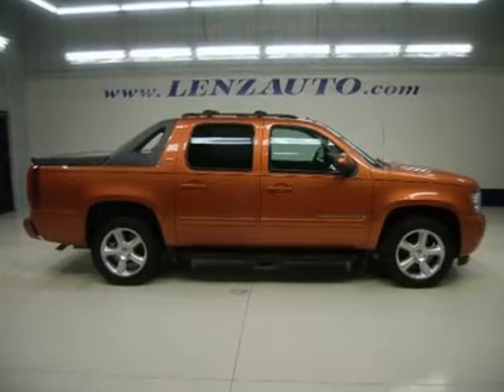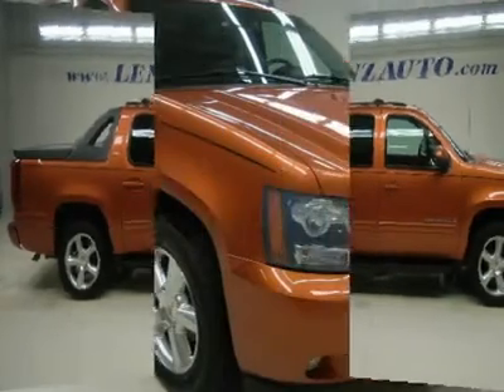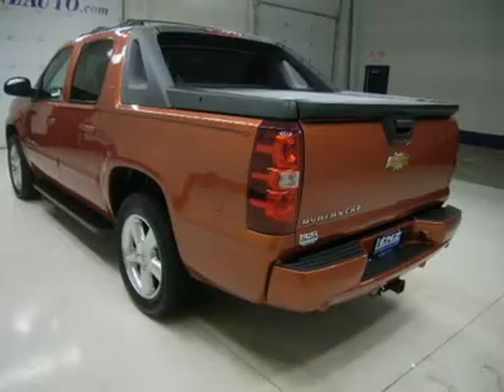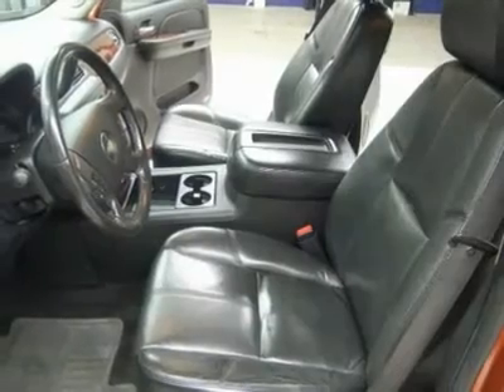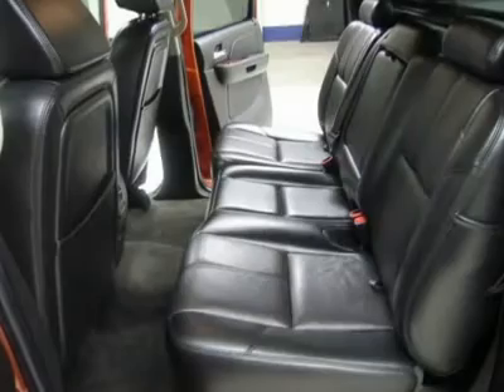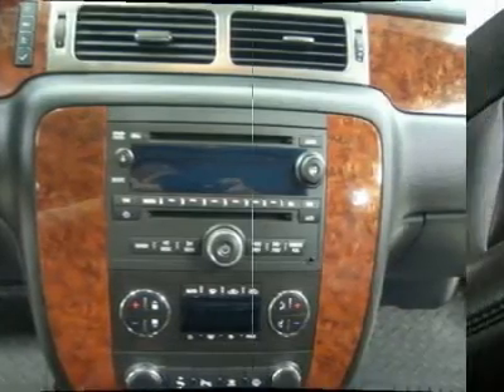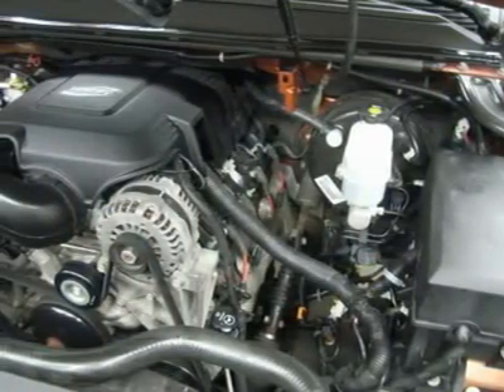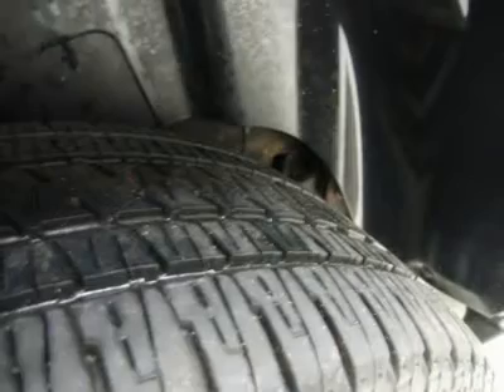2007 CHEVROLET AVALANCHE Fond Du Lac, WI J3733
2007 CHEVROLET AVALANCHE Fond Du Lac, WI
Stock

536 S. Seymour St.

WATCH A FULL HD VIDEO OF THIS 2007 CHEV AVALANCHE TRUCK 5.3 LITER V8 ENGINE WITH ACTIVE FUEL MANAGEMENT, E85 FLEX FUEL VEHICLE ETHANOL FFV, FULL FOUR DOOR CREW CAB, SHORT BOX, LTZ PACKAGE 1LZ, AUTOMATIC TRANSMISSION, TURN DIAL 4X4 FOUR WHEEL DRIVE, FACTORY TV AND DVD REAR ENTERTAINMENT SYSTEM TV/DVD DVD PLAYER RES, DUAL POWER HEATED SEATS, BLACK EBONY LEATHER SEATS BUCKETS, MEMORY DRIVERS SEAT, POWER MOONROOF SUNROOF, STABILITRAK TRACTION CONTROL, ONSTAR, XM SATELLITE RADIO CAPABILITIES, TOWING PACKAGE(RECEIVER HITCH, WIRING, & TRANSMISSION COOLER), 3.73 GEARS WITH AUTOMATIC LOCKING DIFFERENTIAL LIMITED SLIP DIFFERENTIAL, POWER FOLD IN POWER MIRRORS WITH BUILT IN DIRECTIONAL SIGNALS, HARD PLANK TONNEAU COVER, RUNNING BOARDS, BEDMAT, BRIDGESTONE DUELER H/L P275/55 R20 TIRES, 20 FACTORY POLISHED ALUMINUM RIMS, KEYLESS ENTRY, FACTORY REMOTE START, CD PLAYER, AUXILIARY JACK, BOSE SOUND SYSTEM, REMOVEABLE REAR WINDOW, SIDE AIRBAGS CURTAIN AIR BAGS, TAILGATE STEP ASSIST MANSTEP, LOCKING TAILGATE, REVERSE SENSORS, MULTI-FUNCTION STEERING WHEEL, DRIVER INFORMATION CENTER, HOMELINK SYSTEM WITH THREE PROGRAMMABLE LIGHTING,SECURITY,GARAGE BUTTONS, L.A.T.C.H. CHILD SAFETY SYSTEM, DUAL CLIMATE CONTROL, REAR WINDOW DEFROSTER, COMPASS/TEMPERATURE REARVIEW MIRROR, FOG LIGHTS, TINTED WINDOWS, WOODGRAIN DASH AND DOOR TRIM, ROOF RACK, LOCKING TAILGATE, AIR, CRUISE CONTROL, TILT, POWER LOCKS, POWER WINDOWS, THIS TRUCK IS ELIGIBLE FOR A PARTS AND SERVICE AGREEMENT! VERY VERY CLEAN INSIDE AND OUT! RUNS AND DRIVES EXCELLENT! THIS IS A WHOLE LOT OF TRUCK FOR NOT A LOT OF MONEY! MAKE YOUR MOVE BEFORE THIS SUPER CLEAN 4WD WITH SUN ROOF MOON ROOF AND TV/DVD IS GONE! 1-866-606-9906. VIEW OUR COMPLETE INVENTORY OF AROUND 500 VEHICLES ***If you are looking for financing Lenz Truck Center can help!  We have on the spot financing! Bad Credit or Good we will work with your 17 banks to get you approved and for a great rate! If you live far away or close to us we make it our promise to make sure you are a happy customer before, during, and after the sale! Lenz Truck Center has been in business and family owned for 25 years! With a new generation taking over we plan on making this the place you and your children buy their next vehicle! Lenz Truck Center is the country's fastest growing dealership!  Lenz Truck Center has grown from about a 40 vehicle inventory in 1999 to over 400 today!  Our selection is unmatched in the industry with more high quality used diesel trucks than anyone in the Midwest. All here in Fond du Lac, WI!  All of our vehicles are Lenz Certified and ready to be delivered!  All prices are plus any applicable state taxes and service fees.  We will do our best to keep all information current and accurate, however the dealership should be contacted for final pricing and availability.